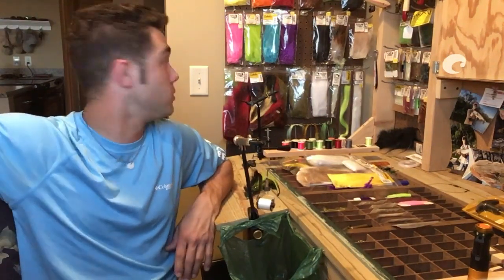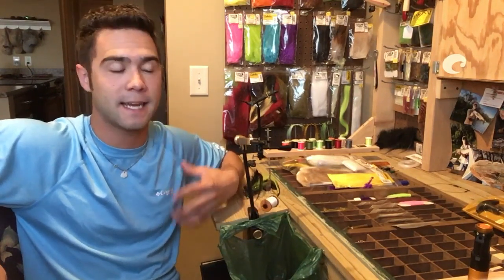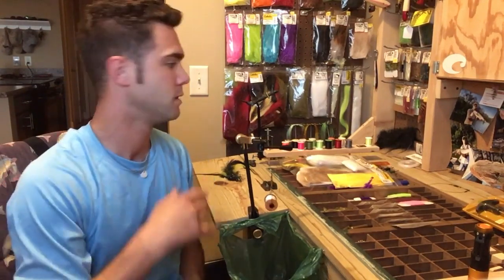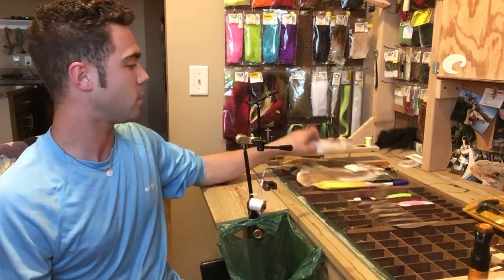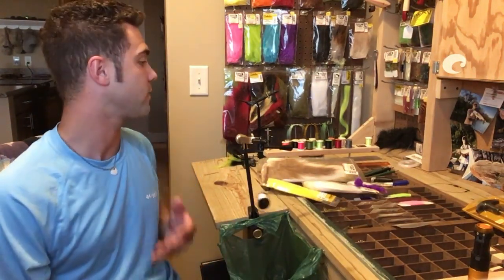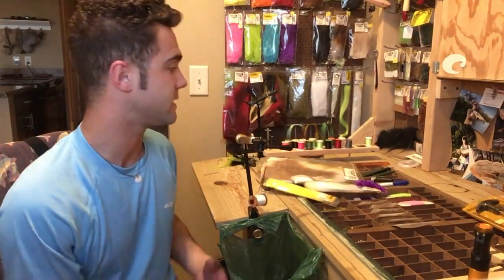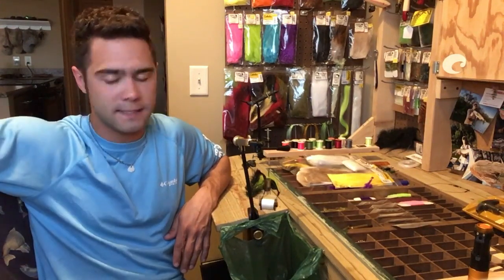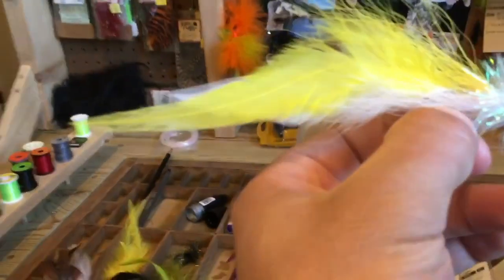Tying the Trainwreck Streamer Fly: Seven Fish Episode 31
Bugz Walks us through the Musky Fly that Produced this spring.